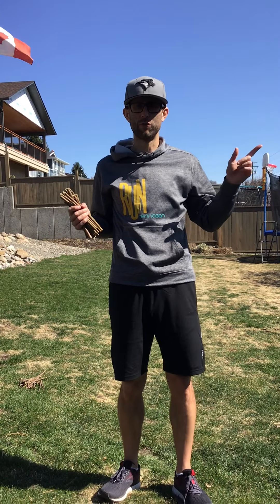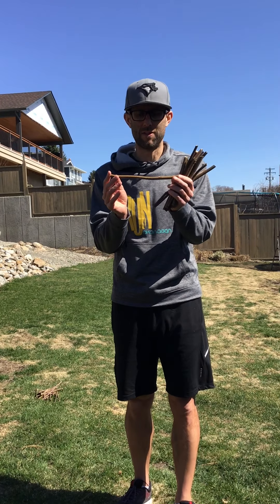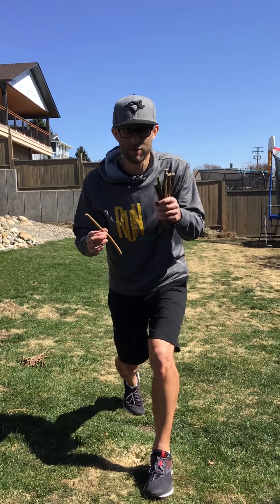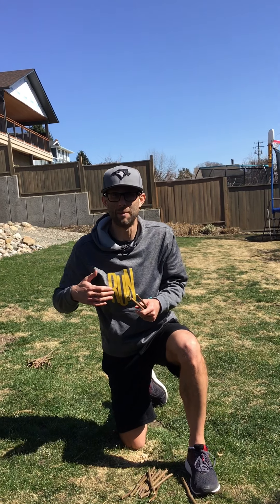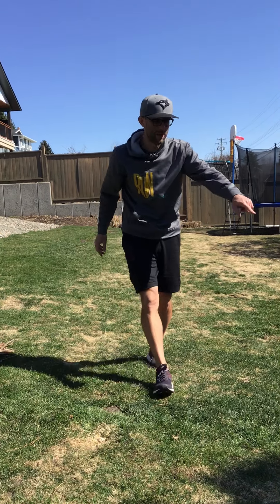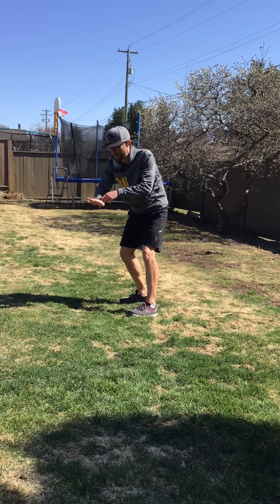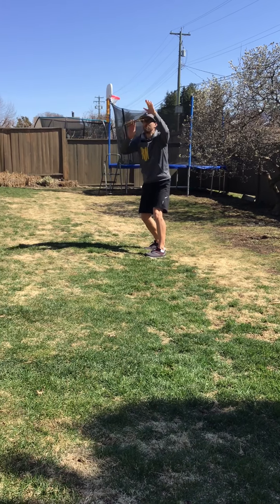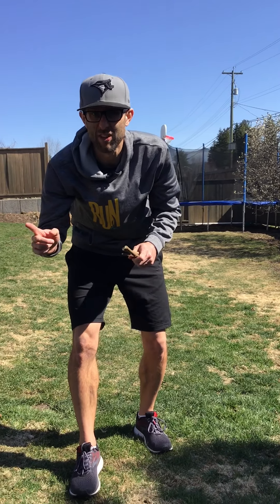Sticks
PEGAMES.ORG is your # 1 online source for fun physical education games!